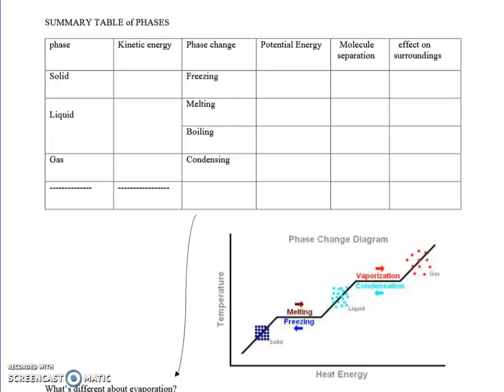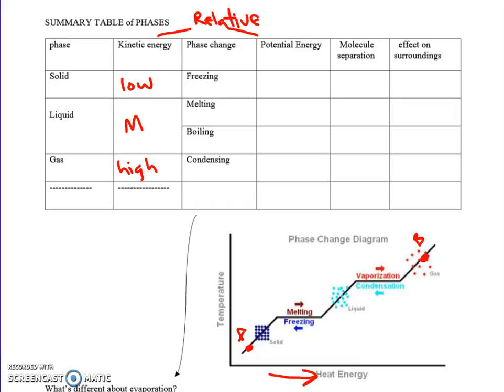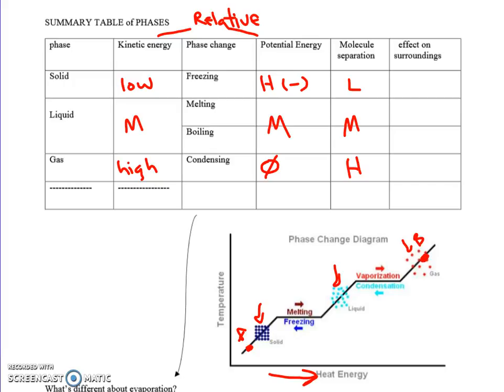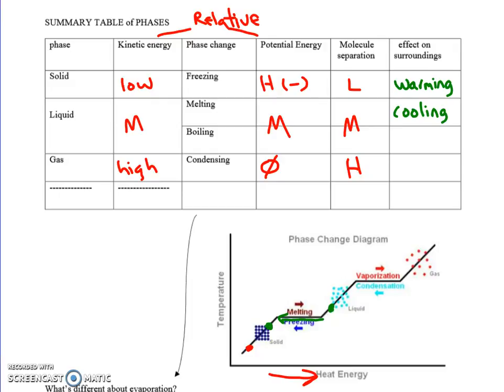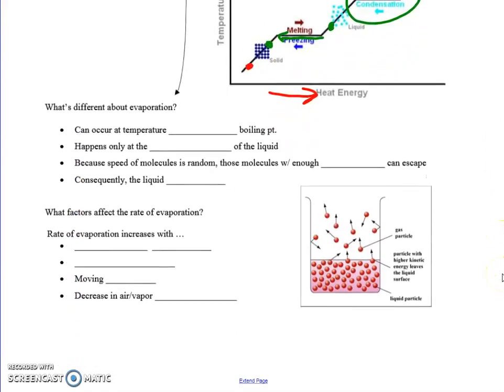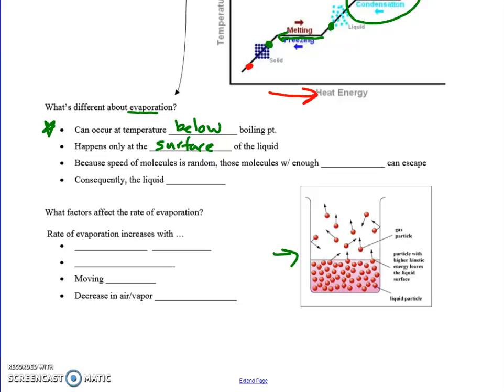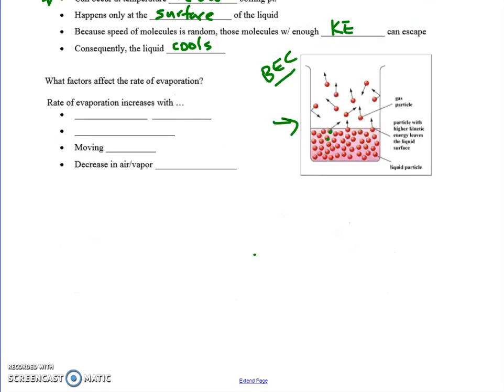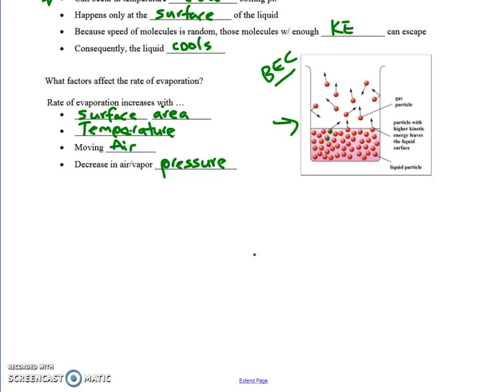phase change summary & evaporation